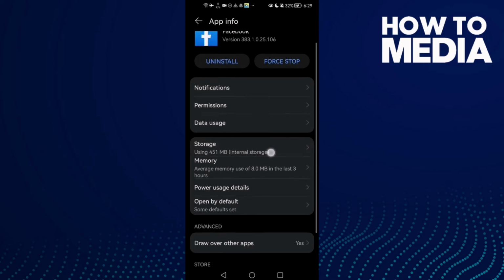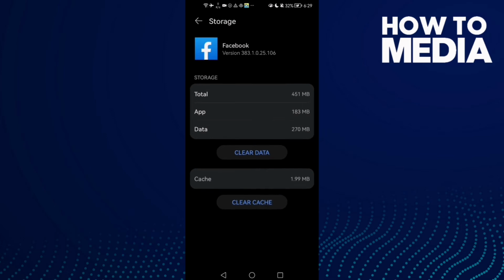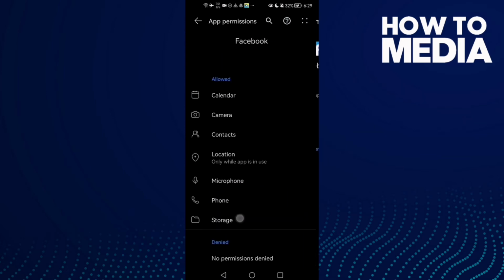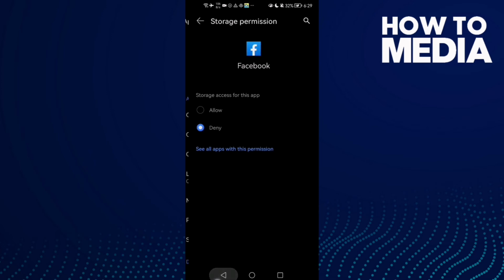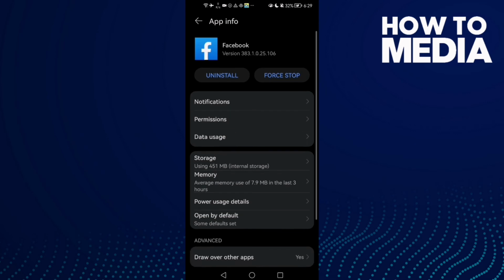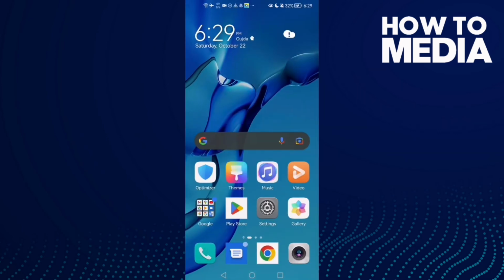How to Fix Facebook Story Not Uploading on Any Android Phone 2022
in this video we discuss :